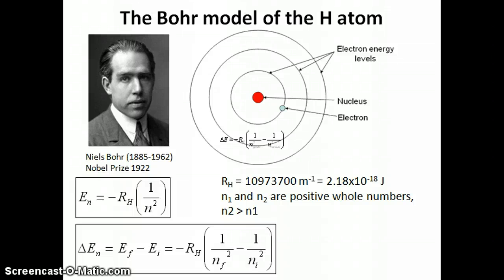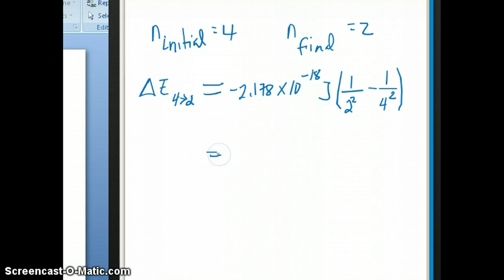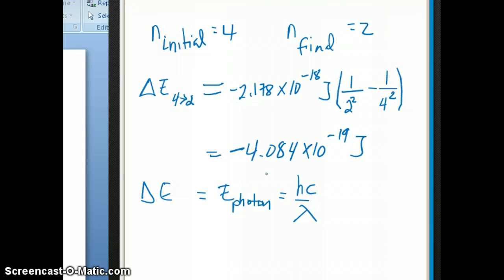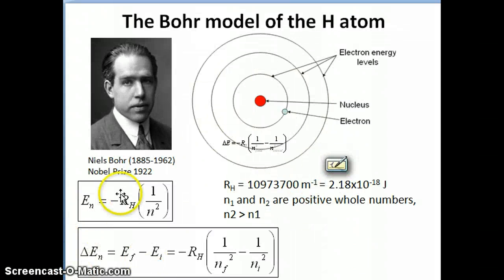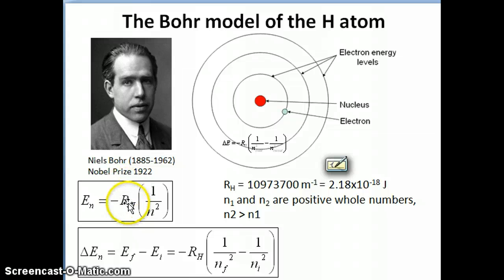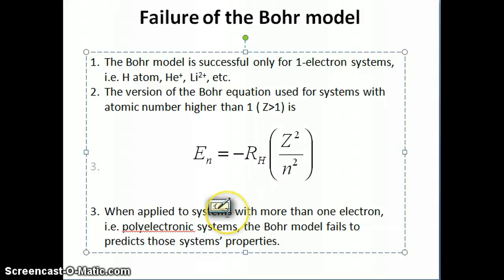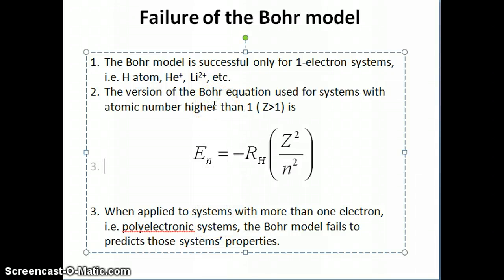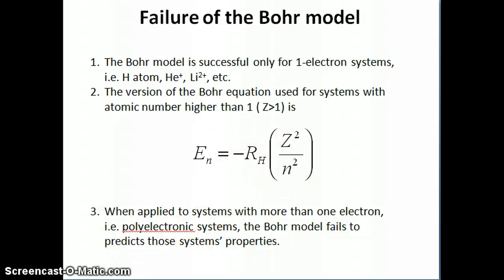Bohr model to calculate emitted spectral lines